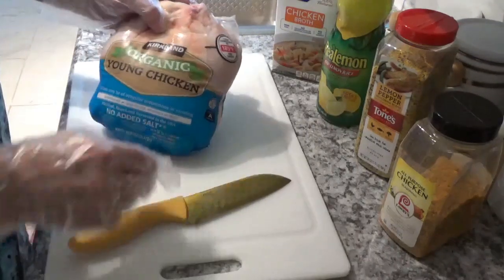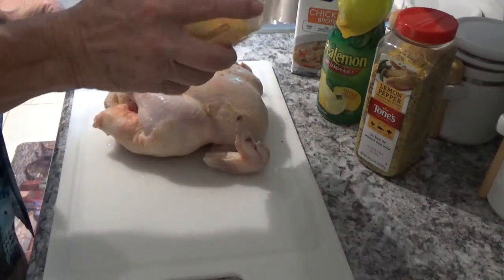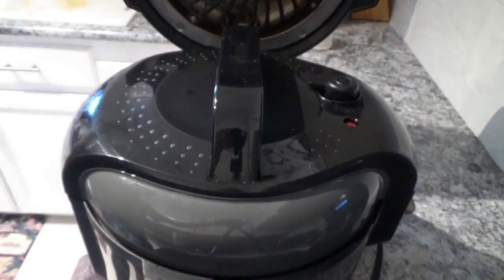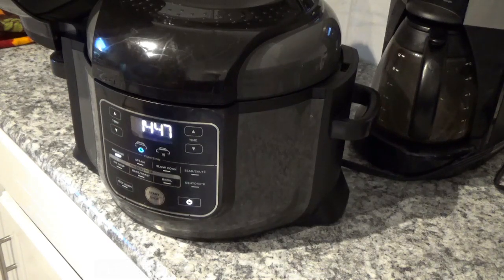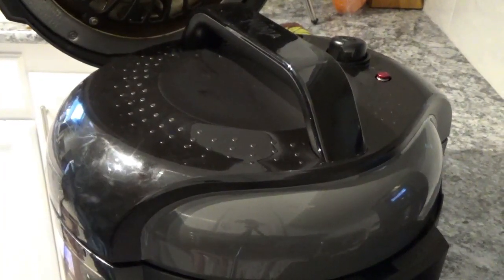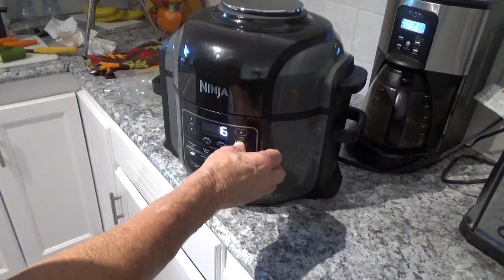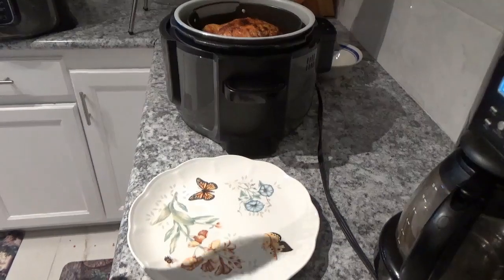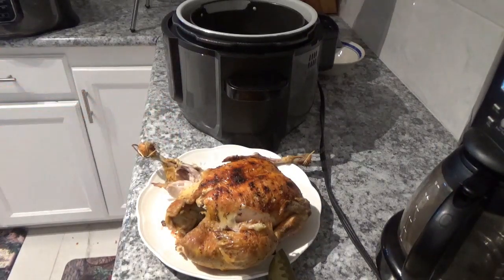NINJA FOODi and LEMON PEPPER CHICKEN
NINJA FOODi and LEMON PEPPER  CHICKEN, This chicken will almost melt in your mouth.

NINJA FOODi

AMAZON PRIME

PRIME PANTRY

LAWRY'S CHICKEN SEASONING

TONE'S LEMON PEPPER

FOOD HANDLING GLOVES